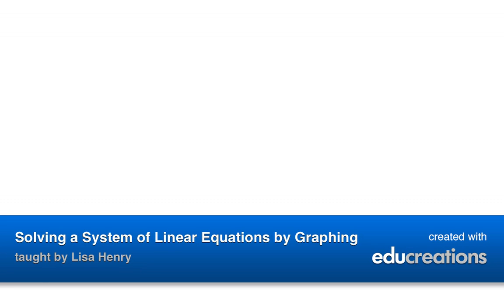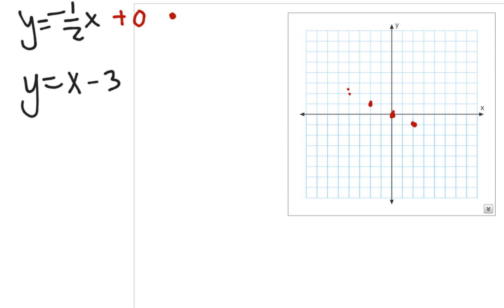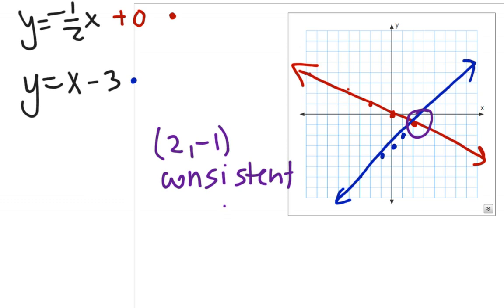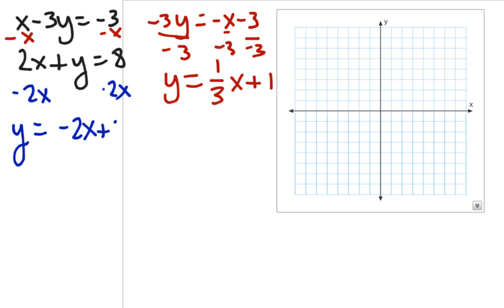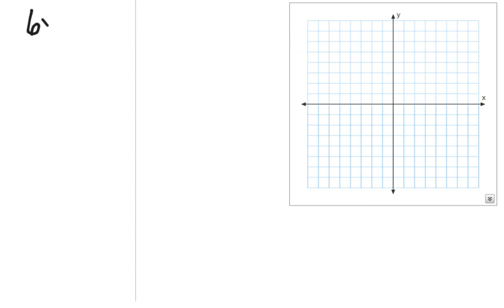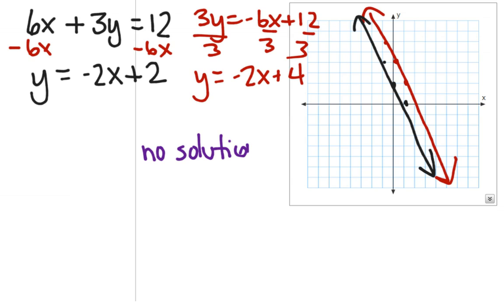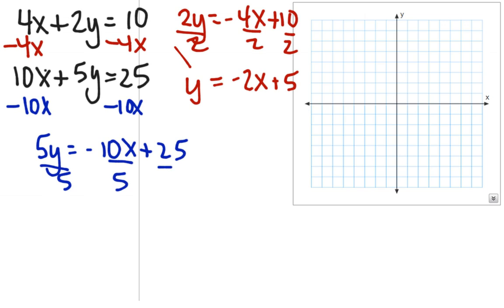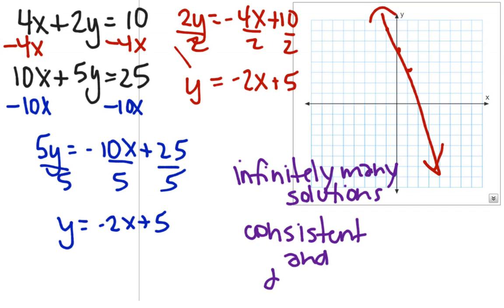Solving a System of Linear Equations by Graphing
An overview of solving a system of linear equations by graphing. View more lessons